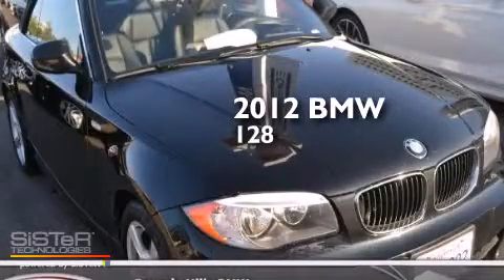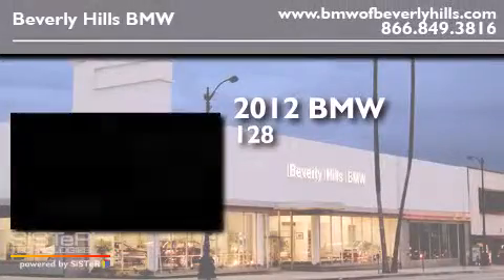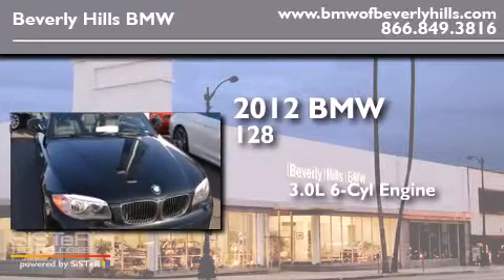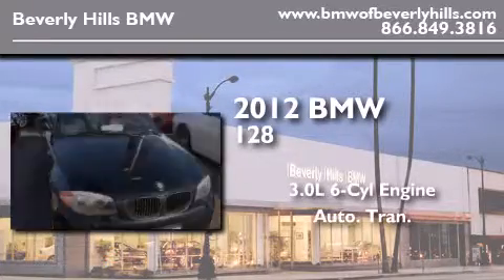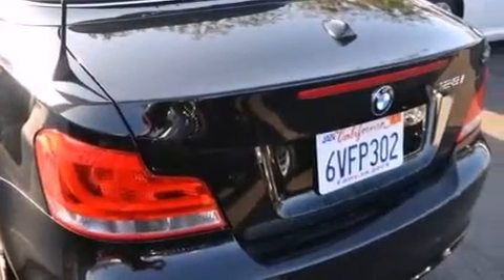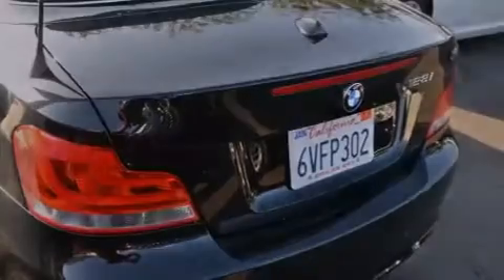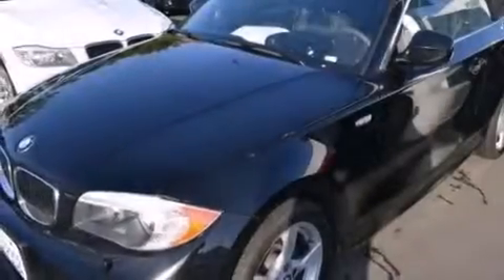2012 BMW 128i Beverly Hills CA 90036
Year : 2012
 Make : BMW
 Model : 128i
 Engine : 3.0L I-6 cyl
 Trans . : Automatic
 Exterior : Black
 Miles : 12,726
 Interior : Black

 Used 2012 BMW 128i Beverly Hills CA